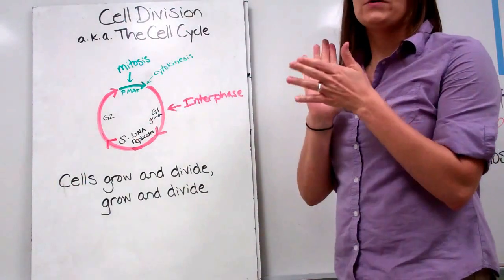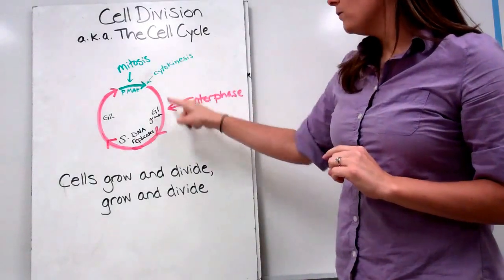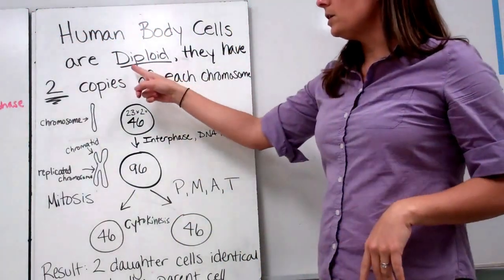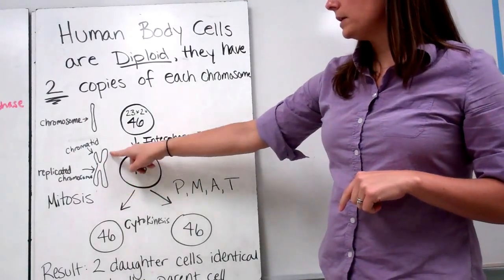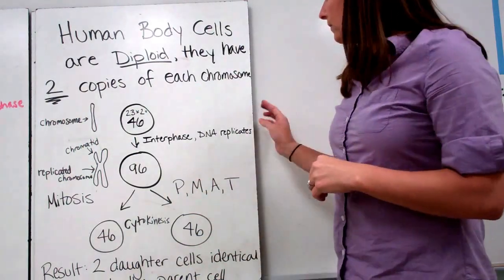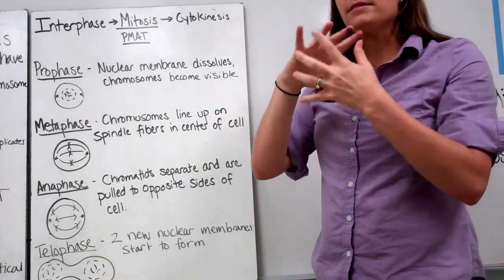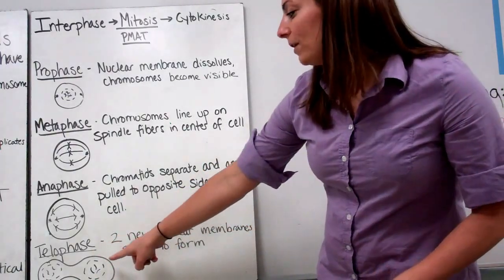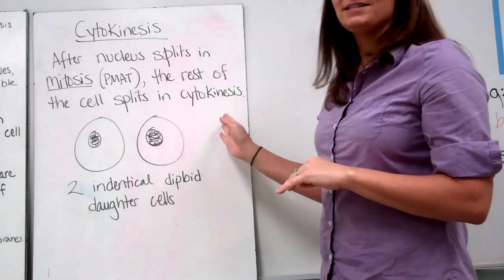Unit 4 - Cell Division Video